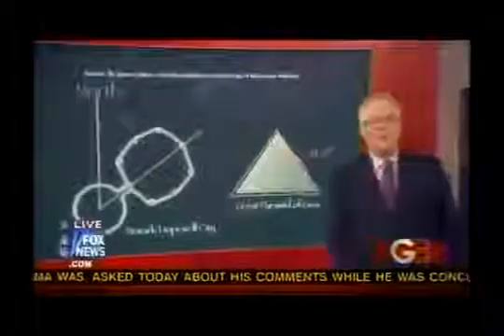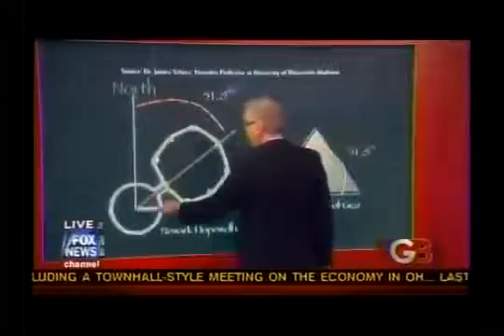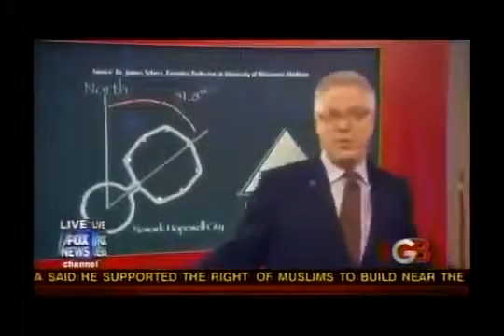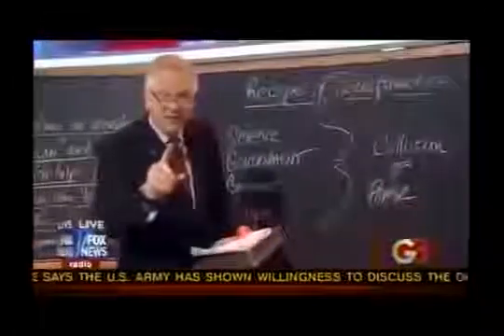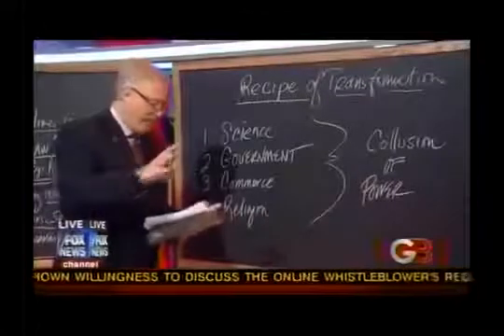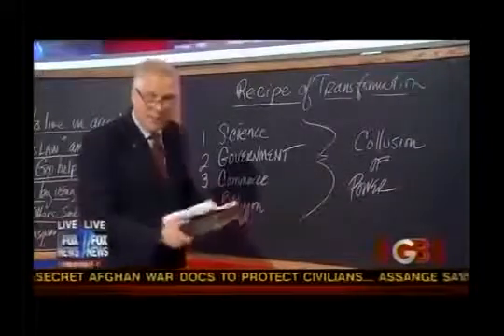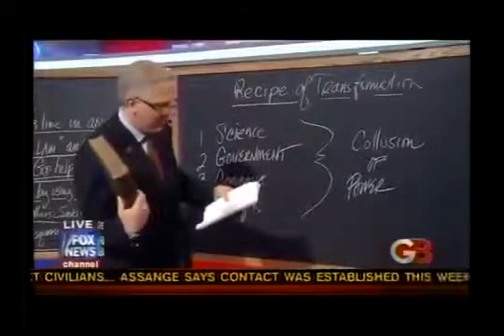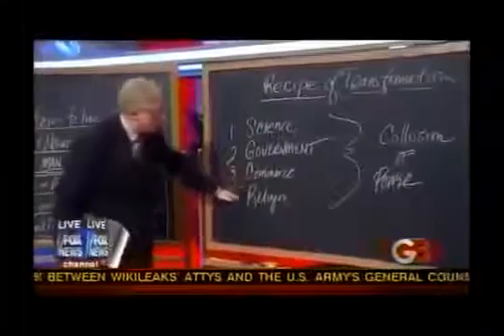EX-FOX NEWS HOST GLENN BECK PROVES NATIVE AMERICANS ARE ISRAELITES